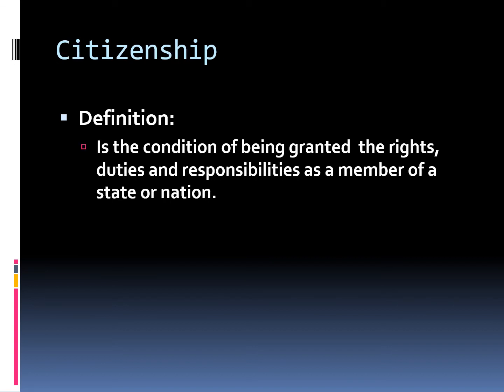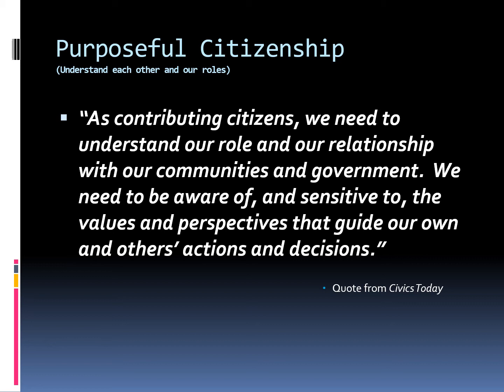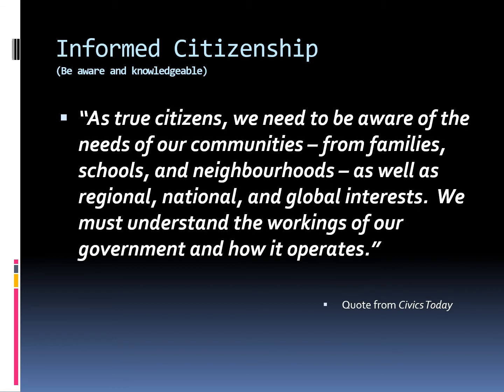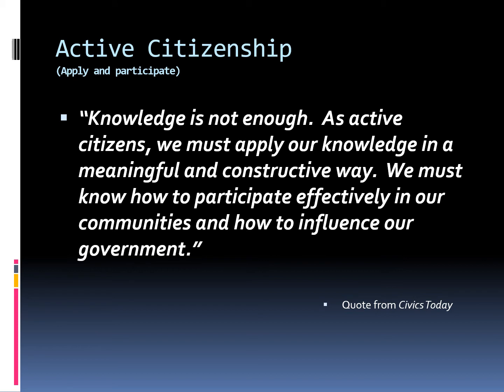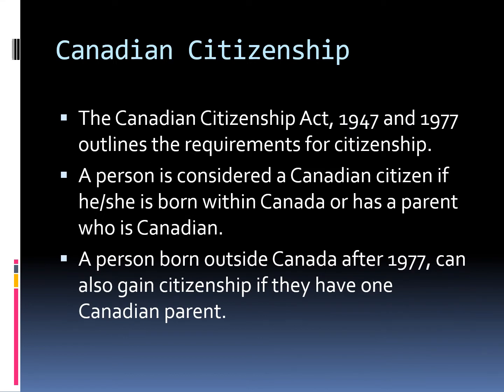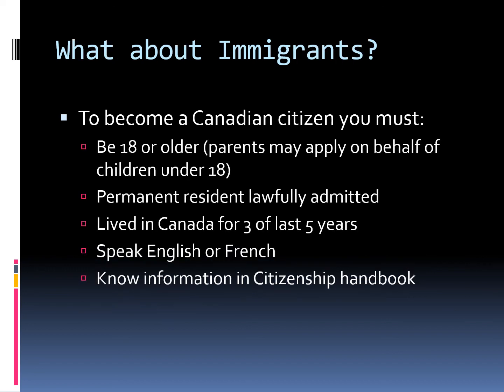Unit 1 - Video Lecture - Citizenship in Canada (Canadian Civics)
Originally, 4.2 PPT Lecture - Citizenship in Canada